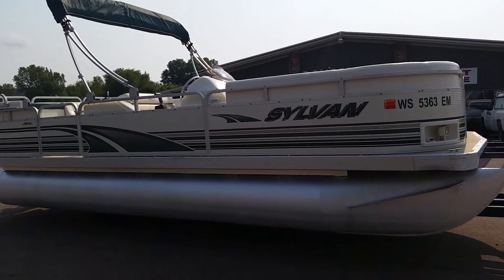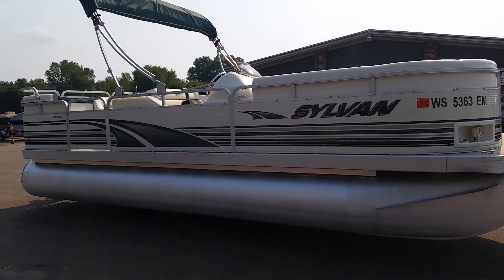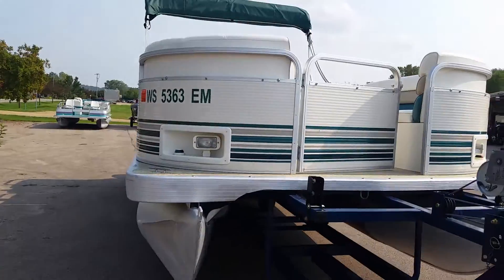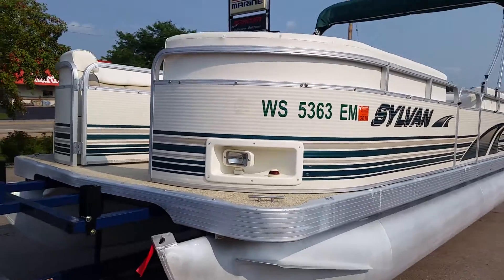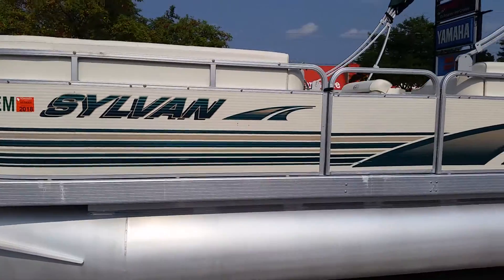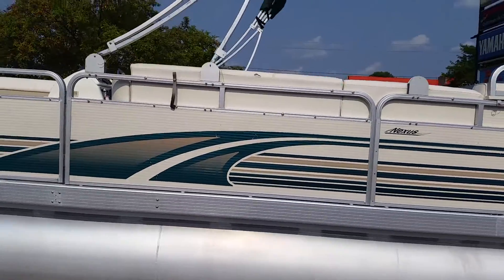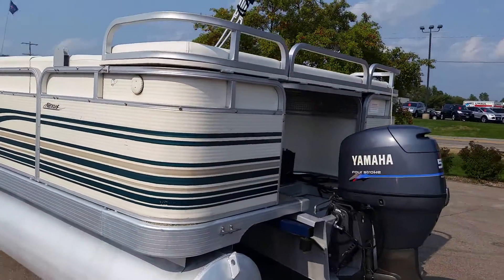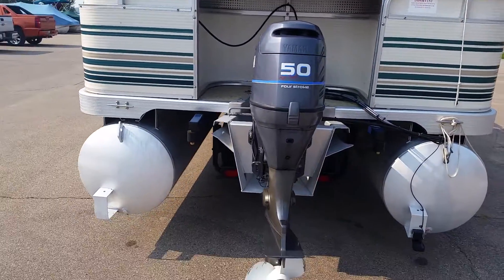1998 Sylvan Nexus